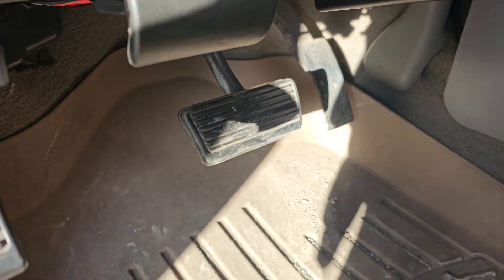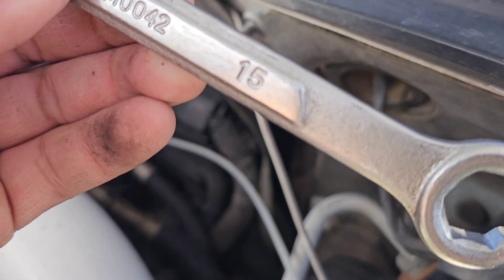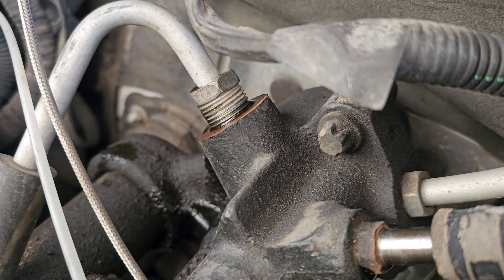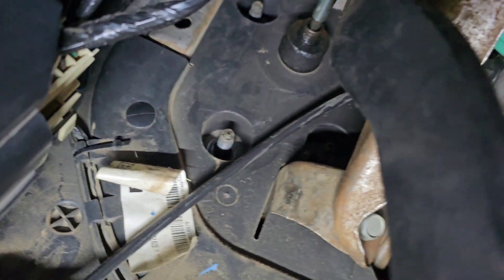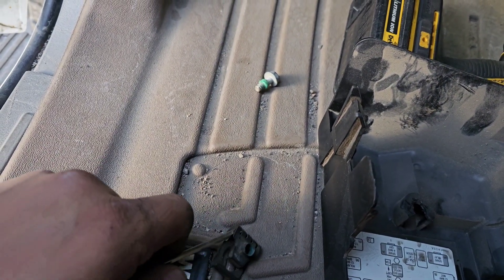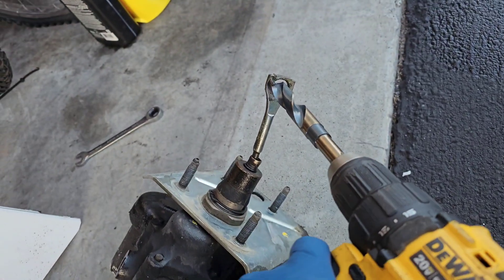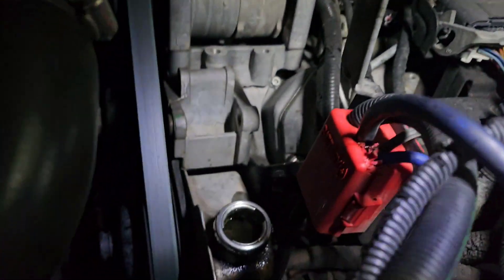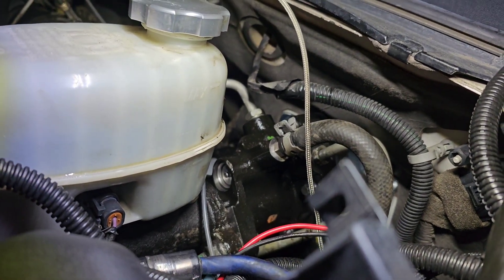2011 Hydroboost mod on the LBZ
drill bit